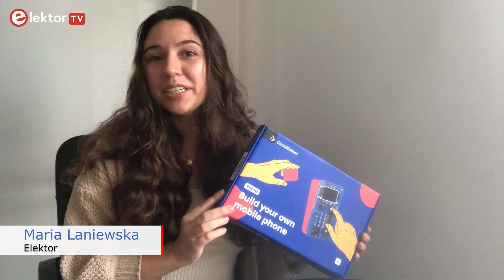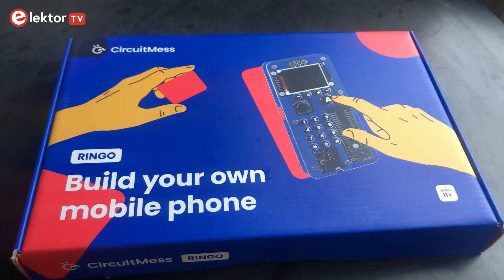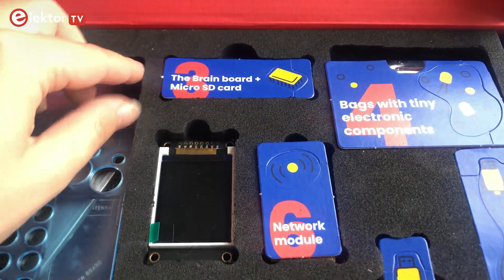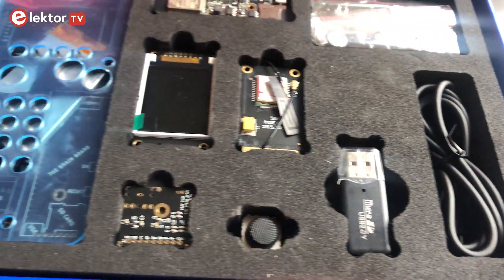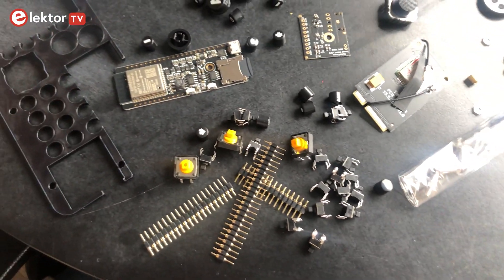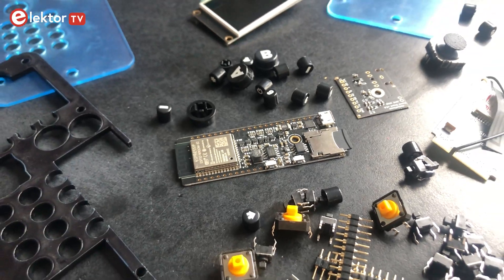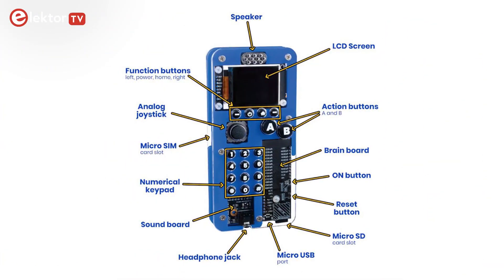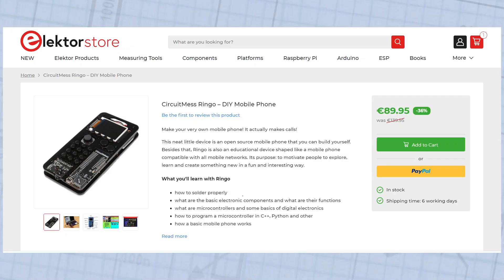Unboxing the Ringo DIY Mobile Phone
Make your very own mobile phone! It actually makes calls!

This neat little device is an open-source mobile phone that you can build yourself. Besides that, Ringo is also an educational device shaped like a mobile phone compatible with all mobile networks. Its purpose: to motivate people to explore, learn and create something new in a fun and interesting way.

00:00 Intro
00:27 Unboxing
01:50 Short Summary
02:15 Outro